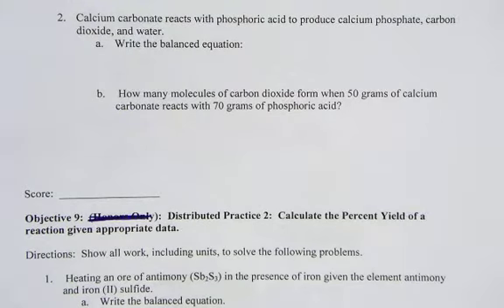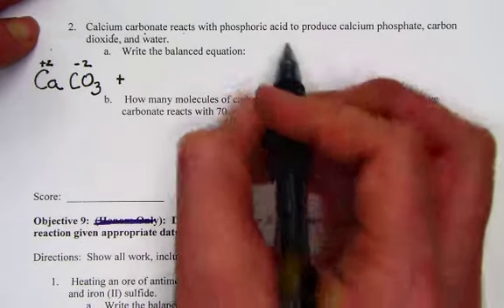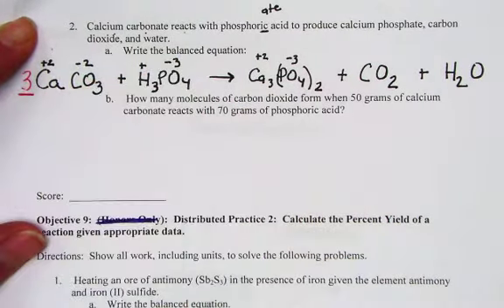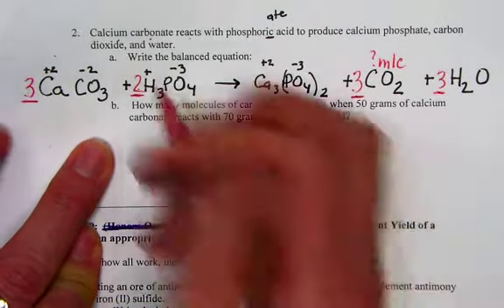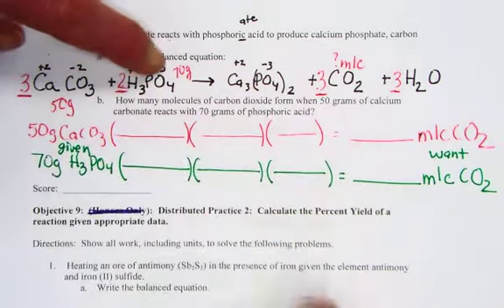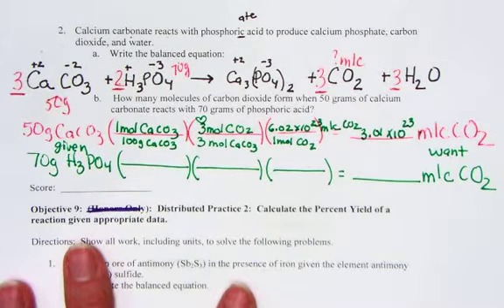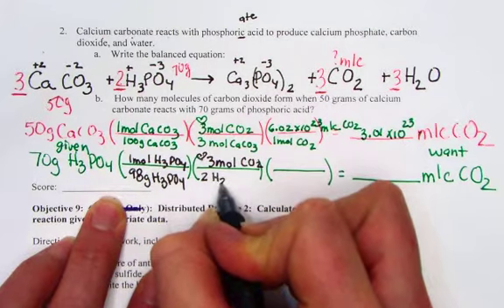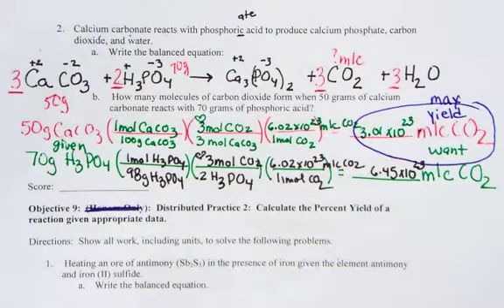pta obj 8 q2